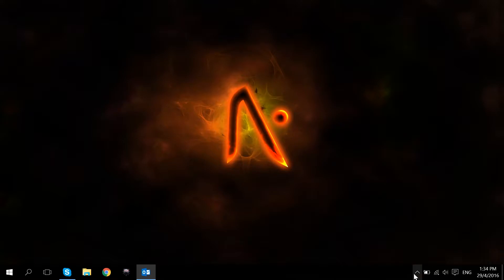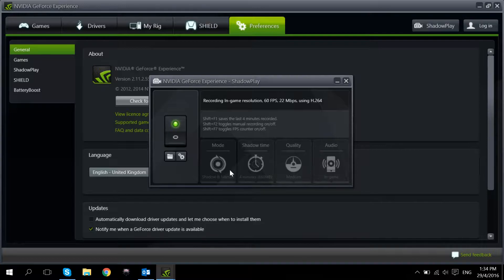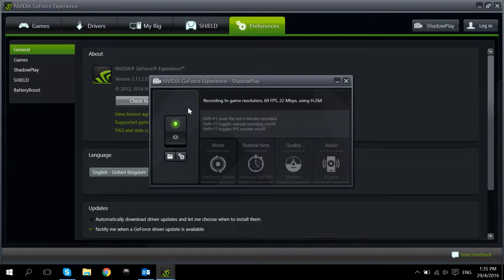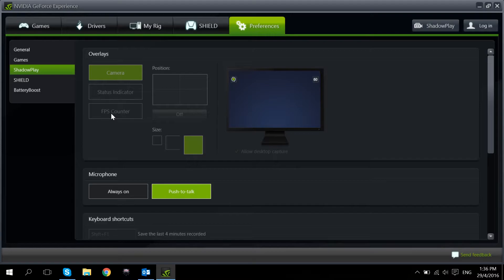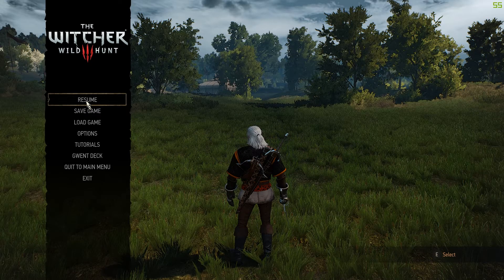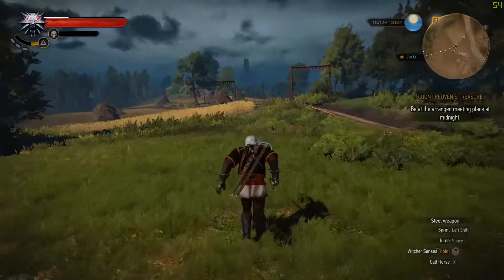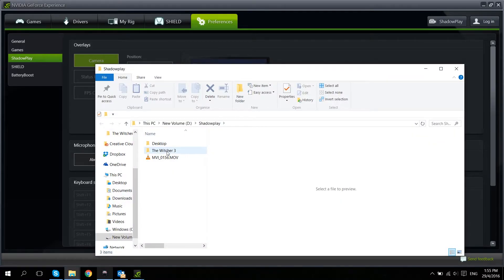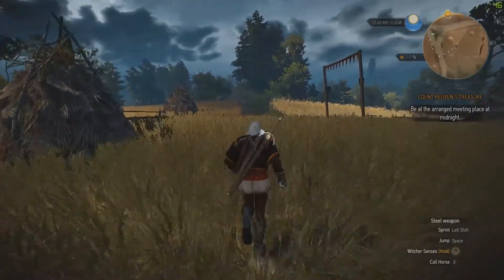The easiest way to record your gameplay! A beginners Guide to Nvidia Shadowplay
This quick tutorial will have you recording your own gameplay in no time. Nvidia Shadowplay is one of the best free softwares out there that enables you to quickly record/stream your gameplay. If do not have the Nvidia GeForce Experience, you can visit Nvidia's website and download it

The game was recorded on the AFTERSHOCK W-17. to find out more.